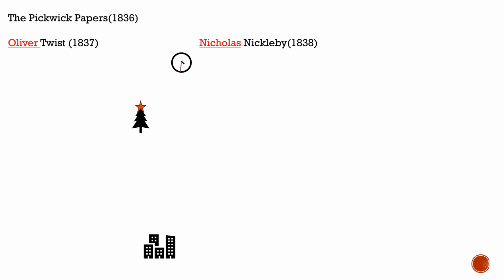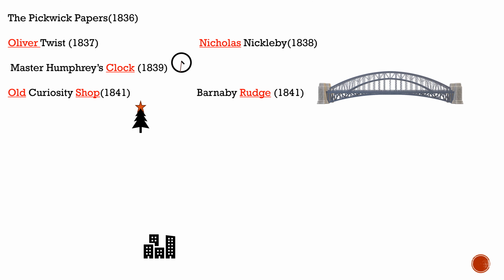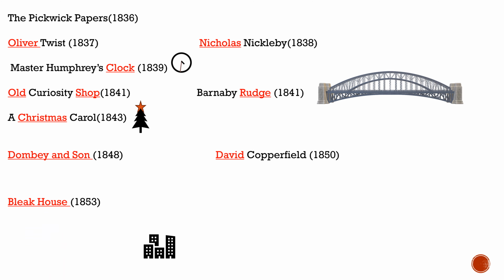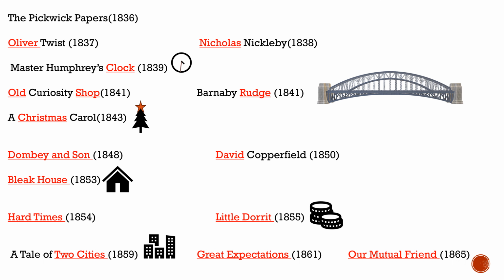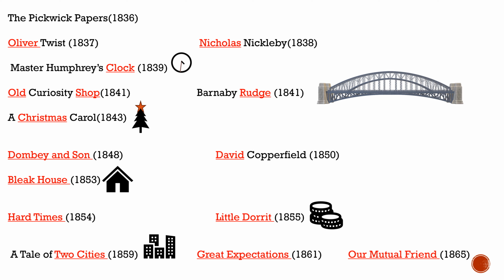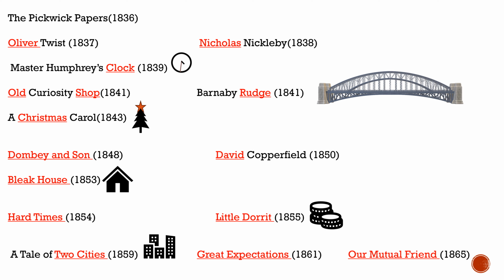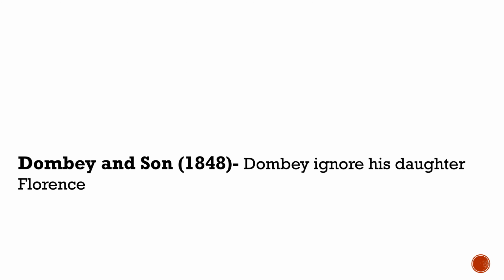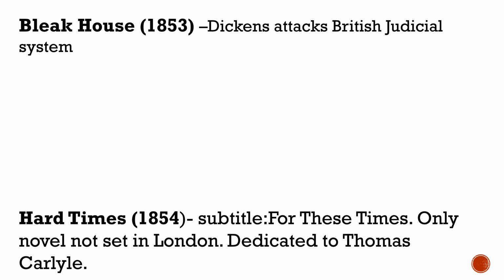Charles Dickens in English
sharing simple codes to recall all the major works of Charles Dickens.